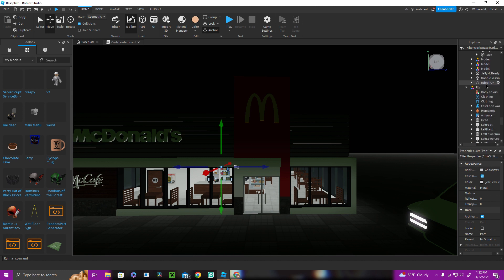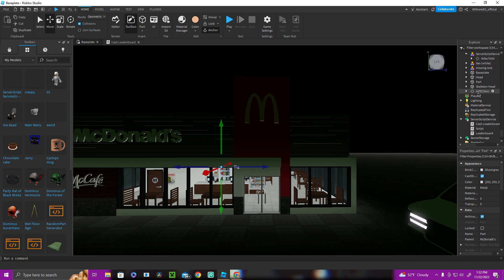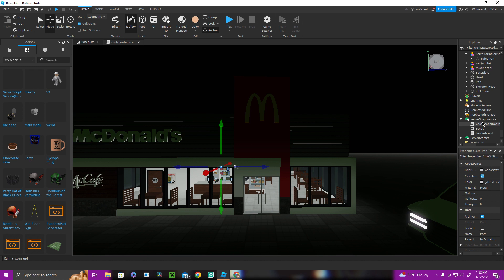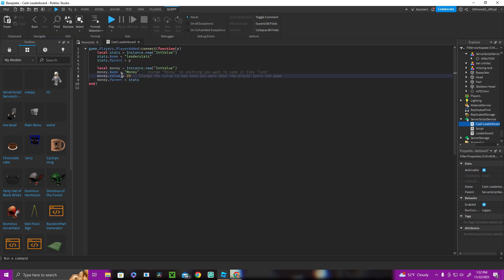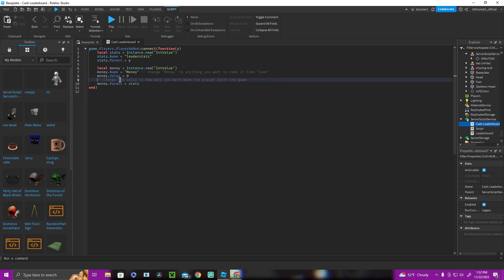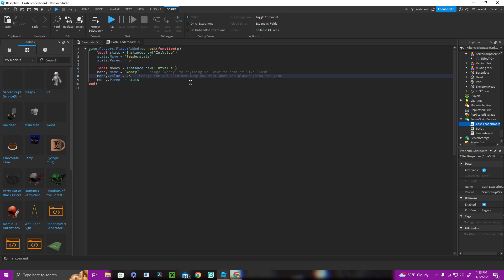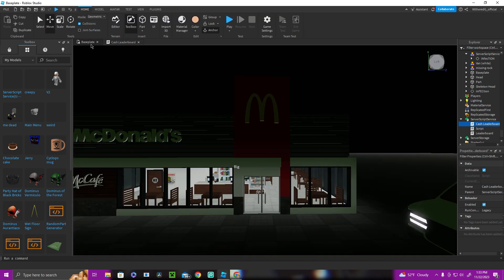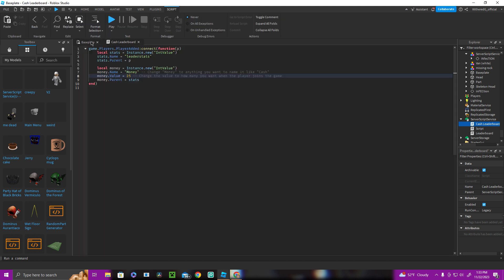How To Make A Cash Leaderboard In Roblox Studio